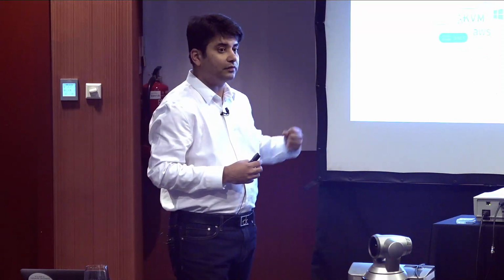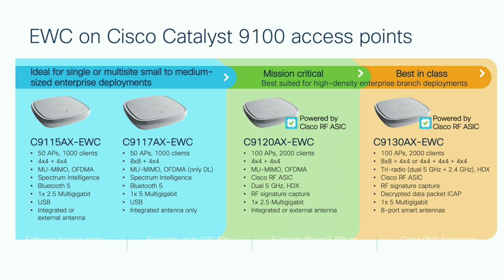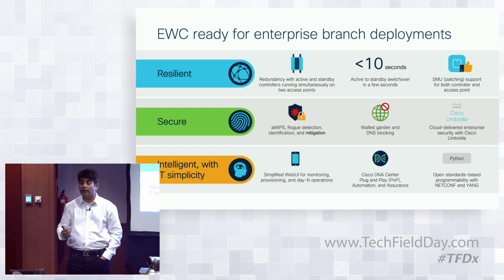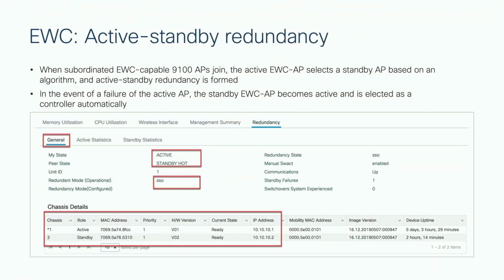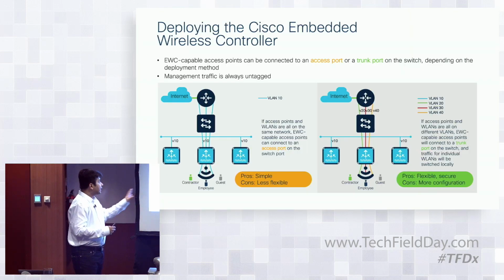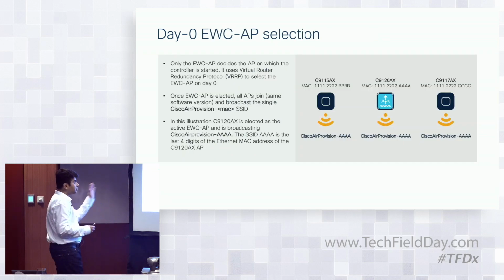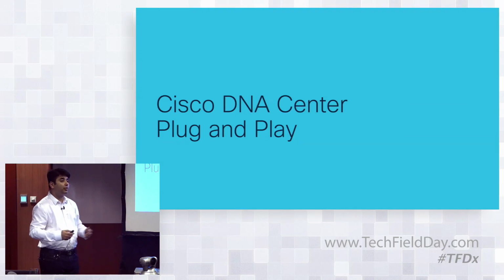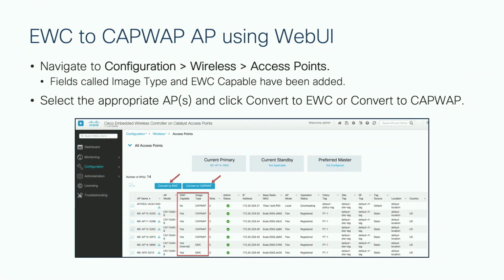Cisco Catalyst 9800 Wireless Controller Innovations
Introducing Embedded Wireless Controller on Catalyst Access Point - Simplicity without compromise. This session is an overview of the Catalyst 9800 Wireless controller and the new features it contains, along with an overview of the newest Catalyst 9000 series access points.

Presented by Ankur Bhasin, Product Line Manager, Enterprise Wireless. Recorded at Tech Field Day Extra at Cisco Live Europe 2020 in Barcelona, Spain on January 29, 2020.